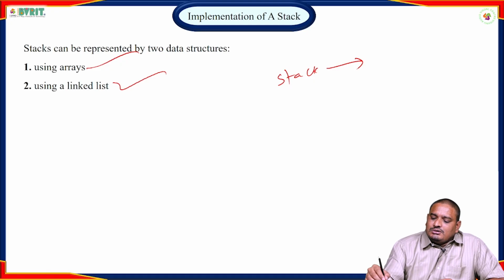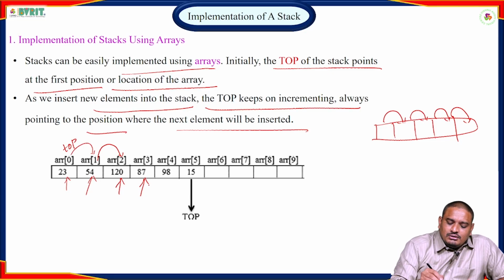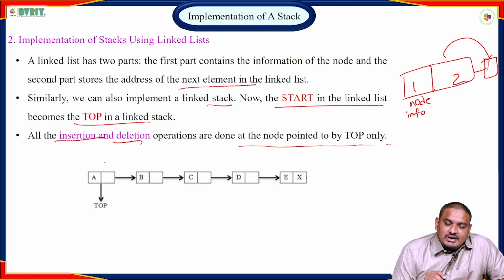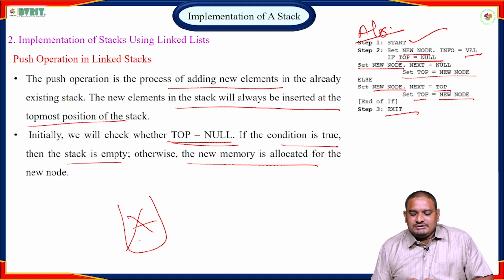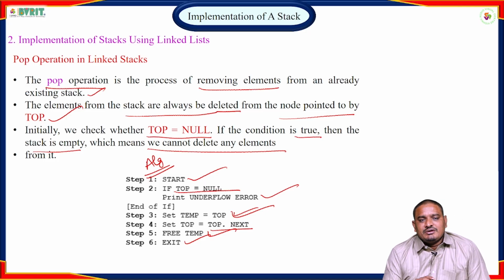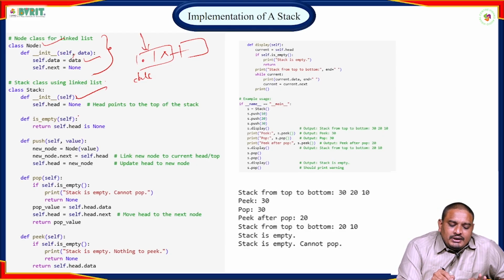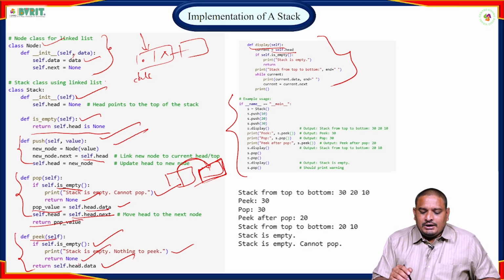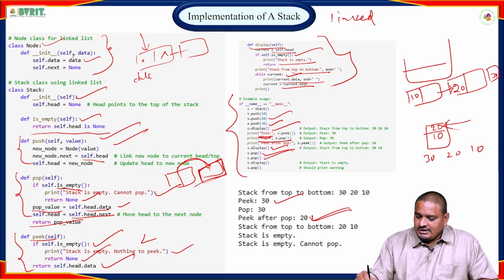Stack Implementation using Arrays and Linked List by Dr. S Pavan Kumar Reddy